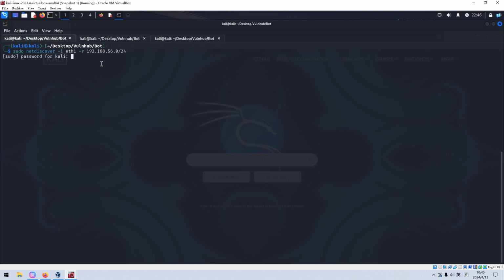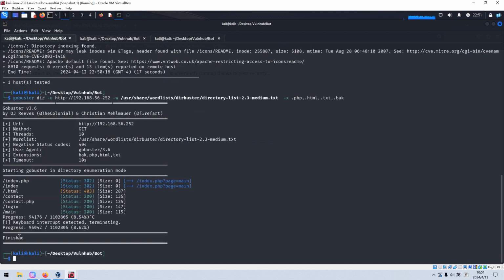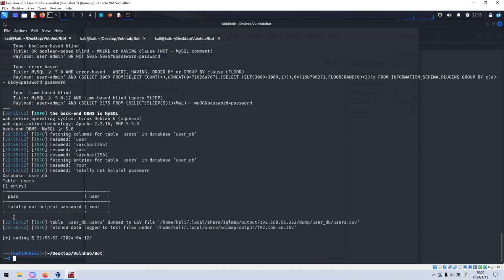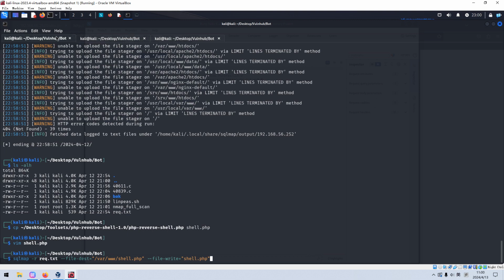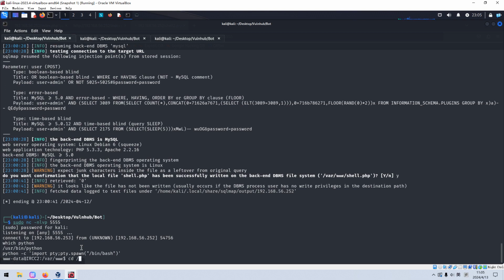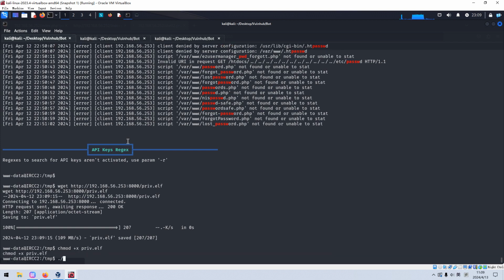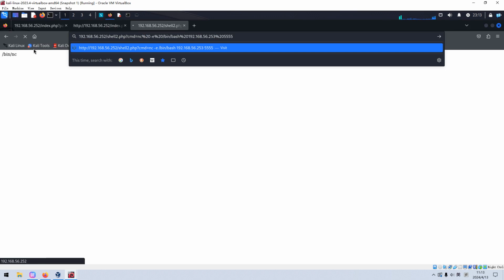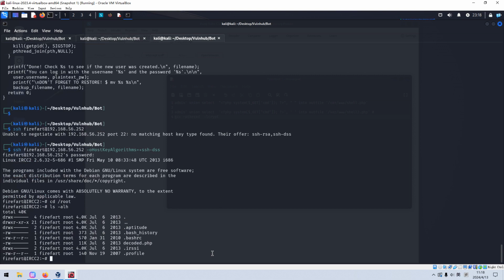Cyber Security | Ethical Hacking | Pentesting Lab | Vulnhub | Walkthrough | Bot Challenges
Virtual Machine Name:  Bot Challenges: RA1NXing Bots
Tips:
1. The machine has to do with the SQL Injection vulnerability.
2. Different techniques to get shell through SQLMAP are demonstrated in the video.
3. Manual exploitation is sometimes necessary.
4. How to use Metasploit to escalate privelege
5. How to manually exploit the local privilege escalation vulnerability.